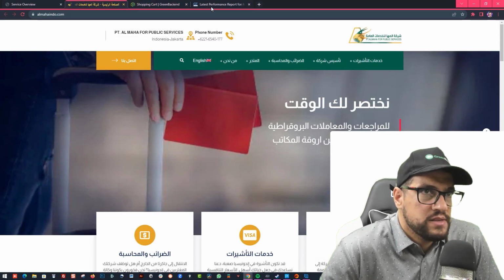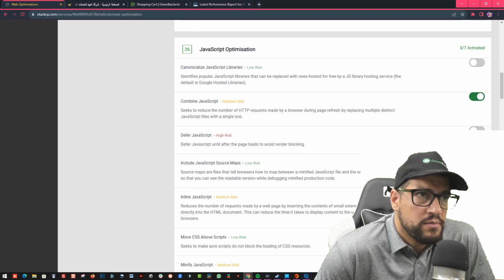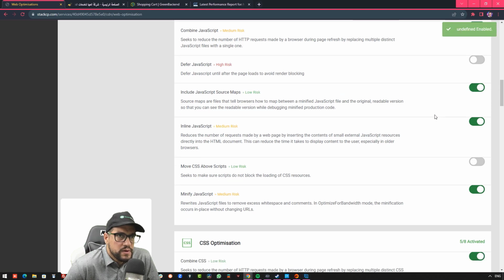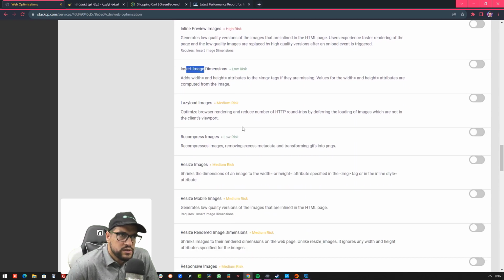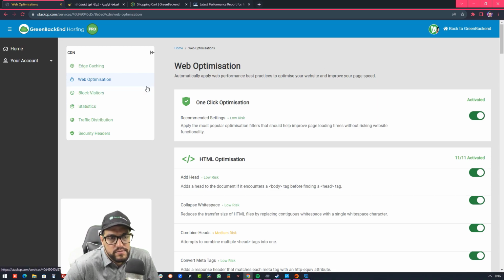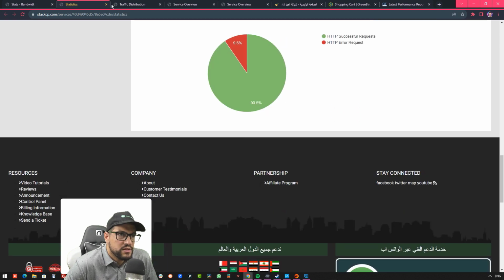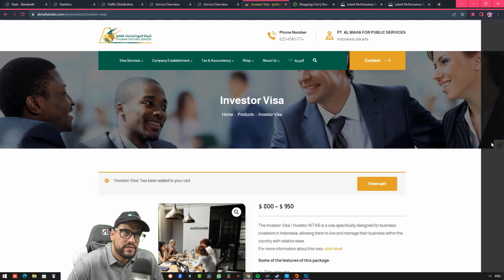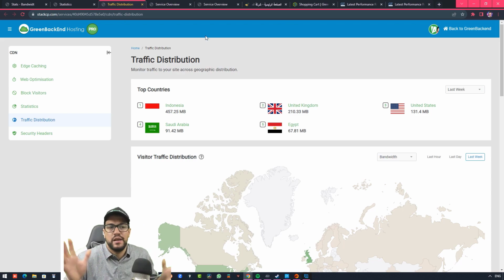Greenbackend Caching CDN Pro Web Optimization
WordPress cloud hosting packages